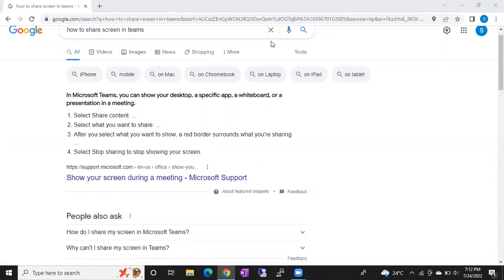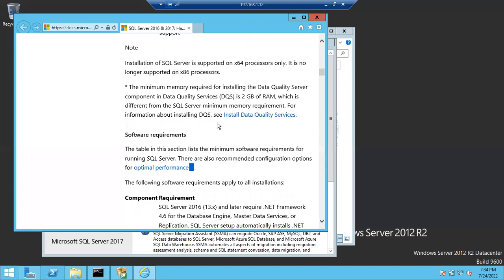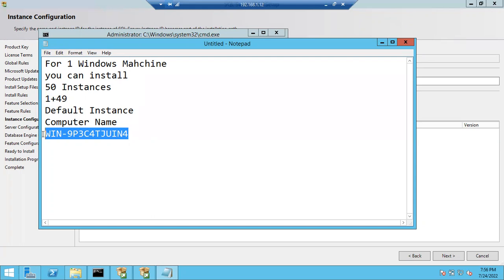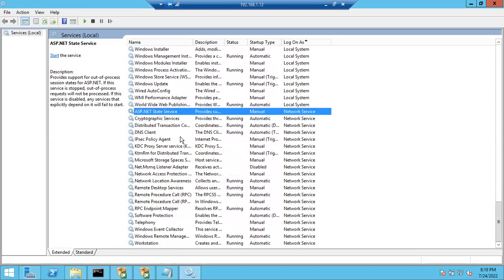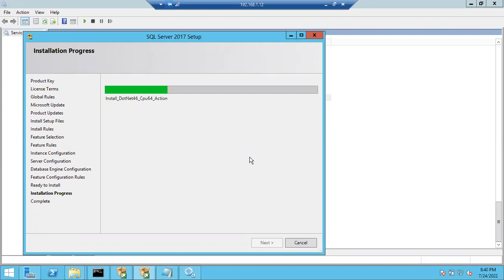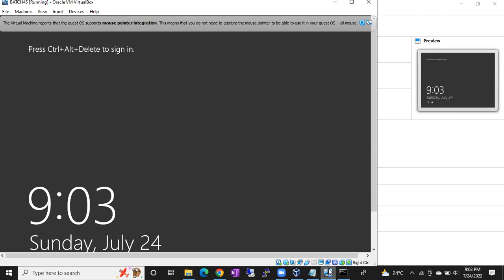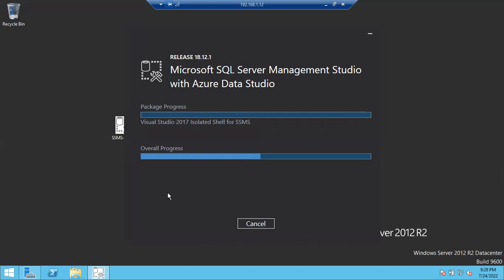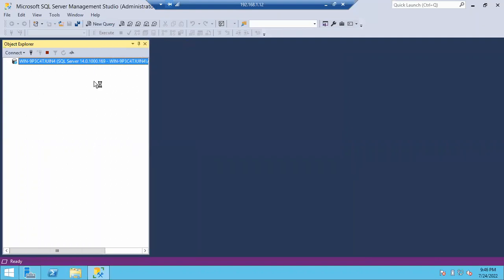Sql DBA Batch 45 Class 4 Sql Server & SSMS Installation